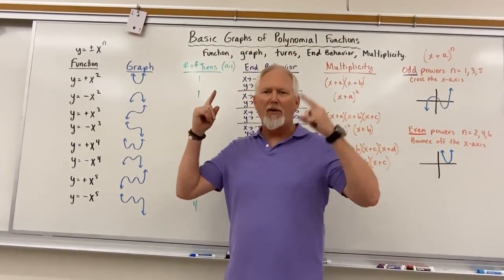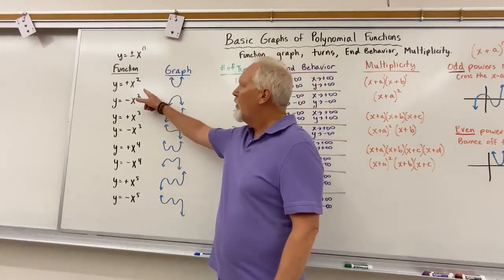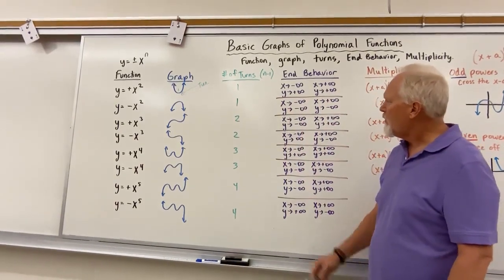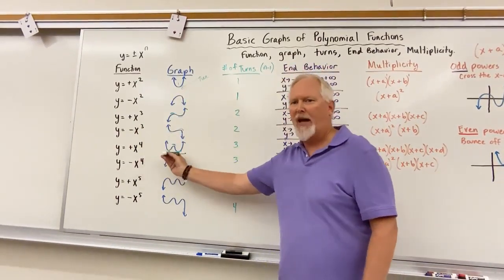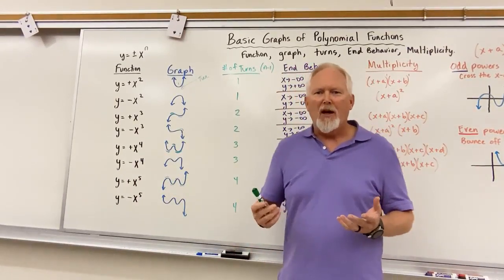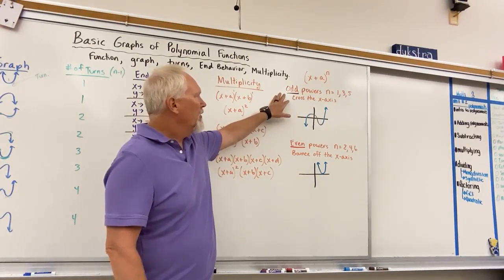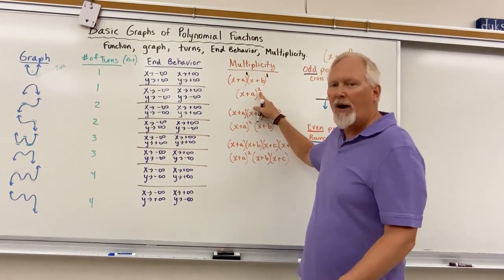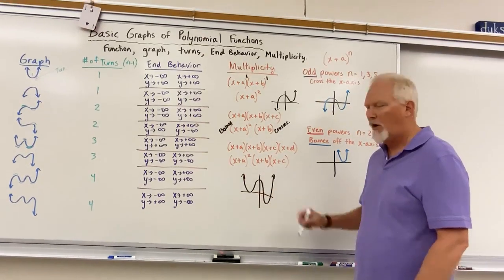Basic Graphs of Polynomial Functions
During this video we review basic polynomial functions from the 2nd power to the 5th power and look at their graph, the number of turns, the end behavior, and the multiplicity to determine if they cross the x-axis or bounce off the x-axis.